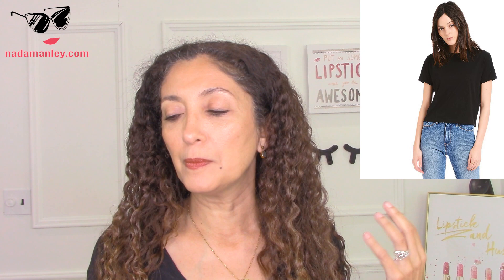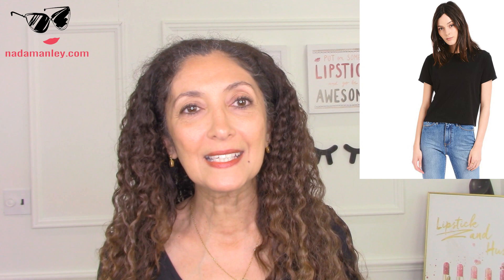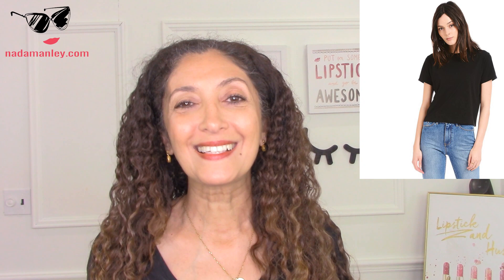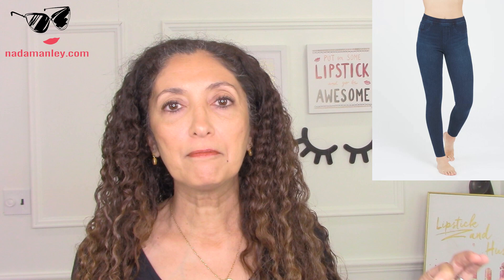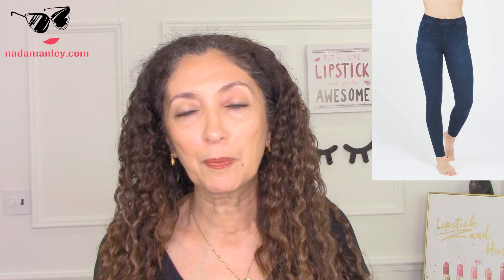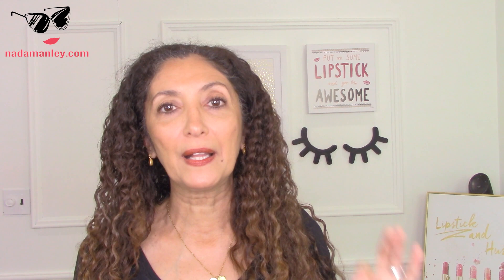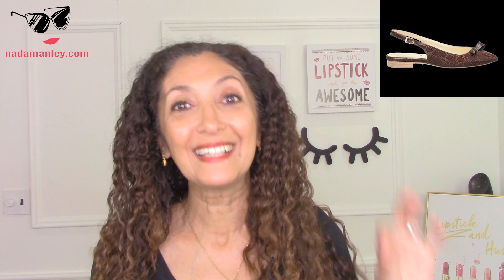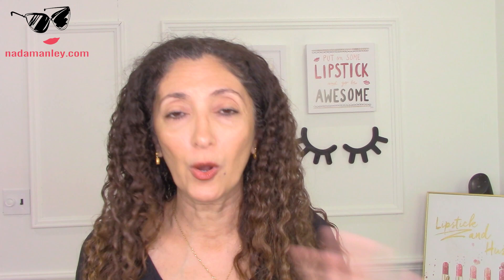Update Your Whole Wardrobe With New Essentials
Refresh your wardrobe for fall with modern new essentials! FREE Fashion Over 40 Wardrobe Guide 💸 The same system I use to help my clients create wardrobes that they love!

You can find the blog post for this video right

00:00 Introduction
02:35 The Tank Top
05:07 The Tee
07:05 Denim
09:39 Blazers
12:00 Ballet Flats
15:55 Boots
18:25 Dark Pants